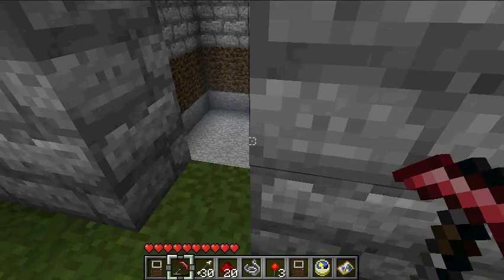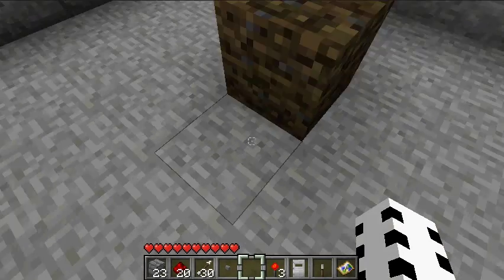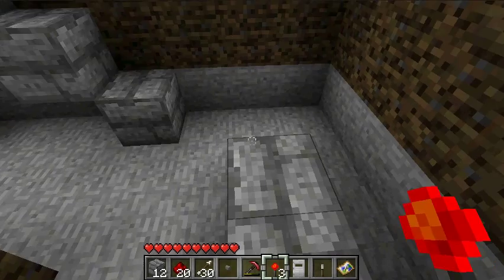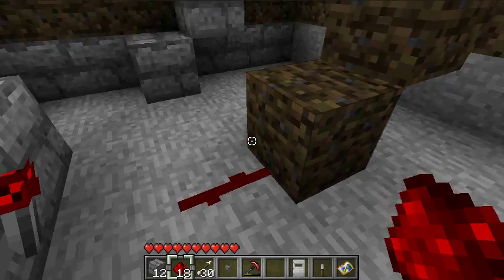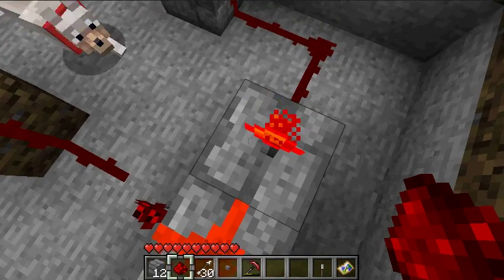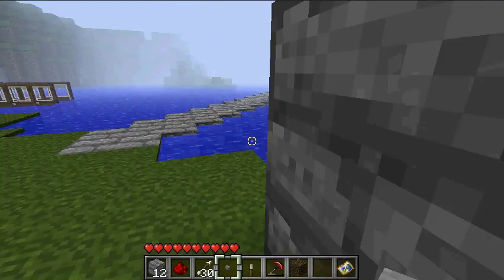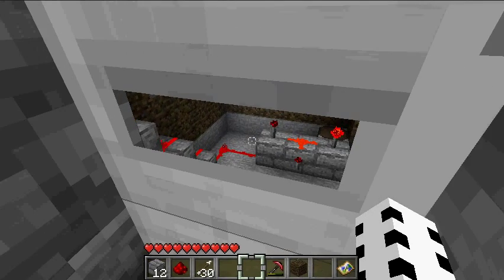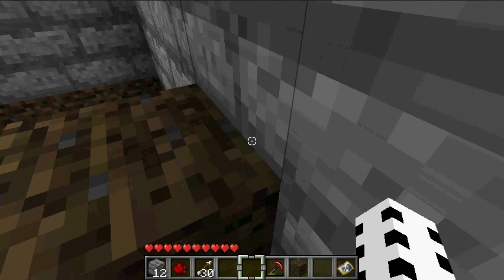How to make an AND gate in Minecraft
this is a tutorial on how to make  a gate that needs 2 people to press a button at once or by using a lever as shown in this video